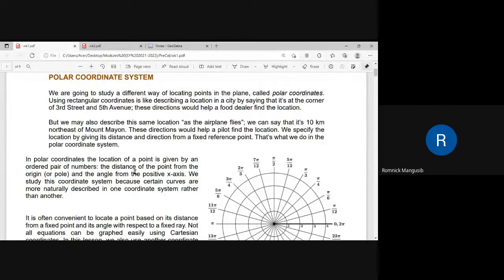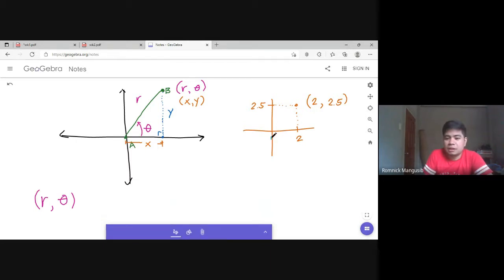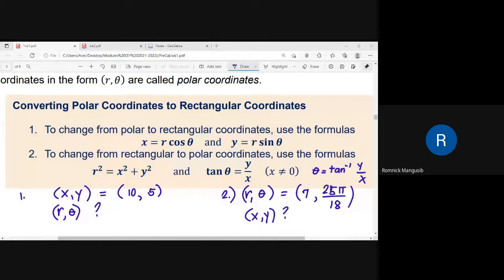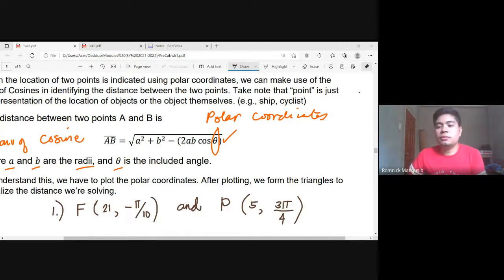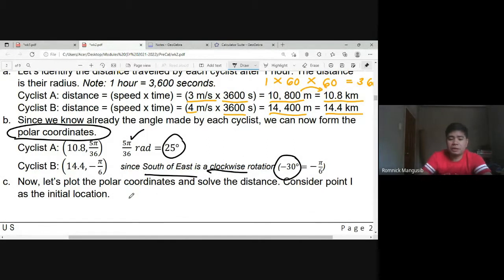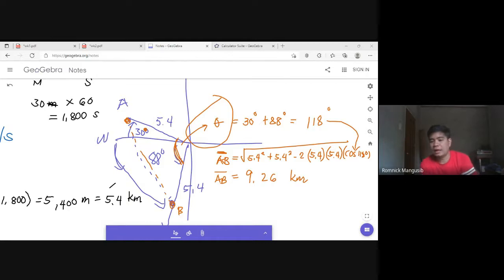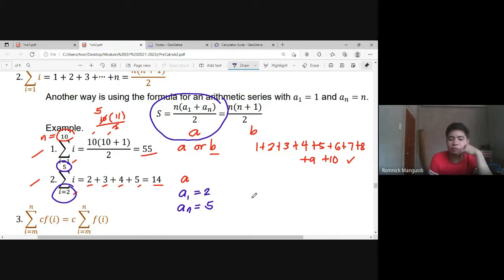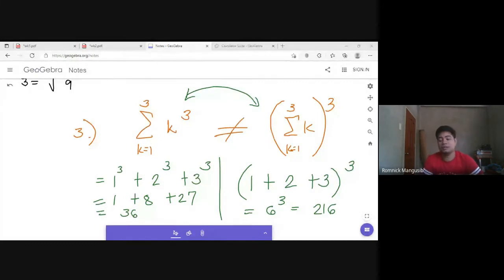Polar Coordinate System to Sigma Notation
Review Session from Polar Coordinate System to Sigma Notation